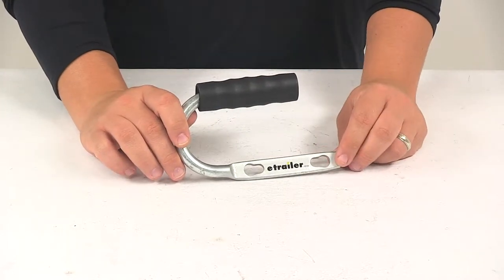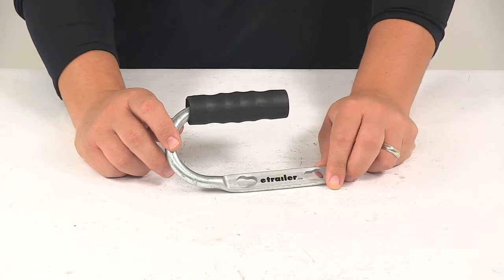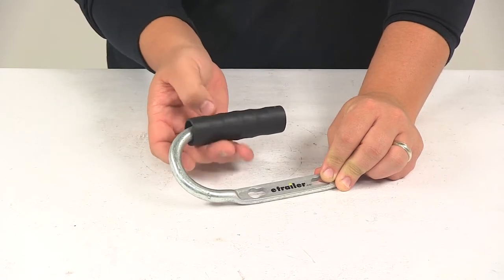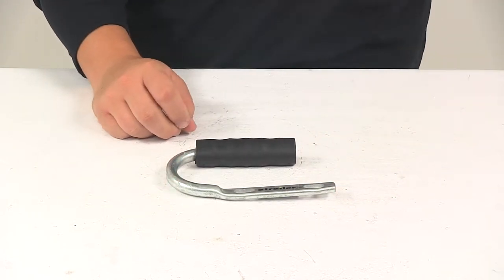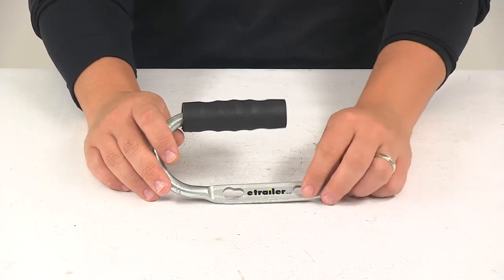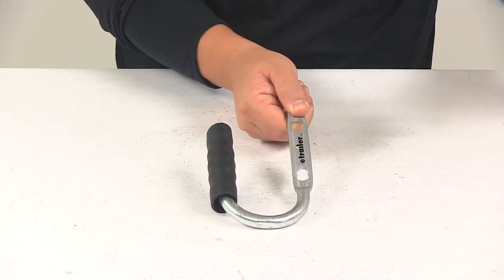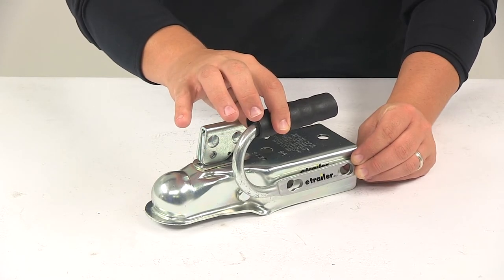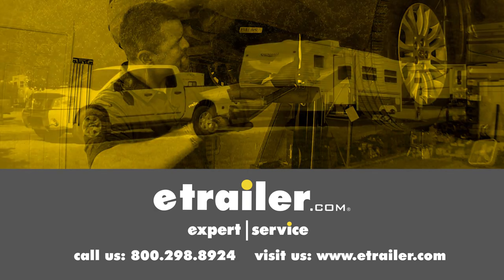etrailer | An In-Depth Look at the Trailer Coupler Grip Handle by Dutton-Lainson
Click for more info and reviews of this Dutton-Lainson Straight Tongue Trailer Coupler:

Today we're going to be taking a look at the Dutton Lainson trailer coupler grip handle. The coupler grip is going to provide an easier, cleaner and safer way to move your trailer, and to guide the tongue to and from the hitch ball. This is going to fit 1 and 7/8th inch and 2 inch couplers by bolting onto the side with universal mount holes. It's designed for all class one, two and three couplers. It will accept 3/8th or 1/2 inch diameter bolts. It's going to be ideal for personal water craft and other lightweight trailers. Nice steel construction with a zinc plated tough plate finish.

It's going to to help it last a long time and it's going to keep it safe from rust and corrosion. It's got the nice, large comfortable hand grip with the finger indention there. That hand grip does spin for an easy hold. It is securely in place, ensuring that it won't accidentally slide off. I do want to mention that if your coupler is welded to the trailer tongue and there are no side holes in the tongue, you can drill holes using the holes on the handle or the holes on the coupler as a guide. It's a bolt on installation.

It's made right here in the USA. A few measurements to go over with you real quick, these holes are going to be separated on center by 3 inches. Then you can see it has a smaller area there that would be for smaller hardware, those are separated on center by about 2 and 1/4 inches. Nice universal design, allows it to fit a variety of couplers and mount hole configurations. Overall length of the unit measuring from edge to edge is going to be about 6 and 5/8ths of an inch and then the distance that we have from the mounting area to the handle is going to measure right around 2 and 1/4 inches. That's basically just measuring this gap right here.

I do have a coupler here, just so you can see how the unit would fit on there. Again, bolt on installation. Lines up with the holes right there, and that's just going to allow you to easily move the trailer around and to easily guide the tongue to and from the hitch ball for an easier connection. That's going to do it for today's look at the Dutton Lainson trailer coupler grip handle.